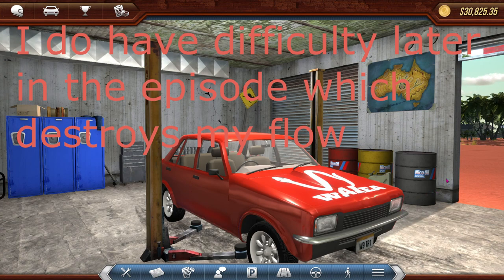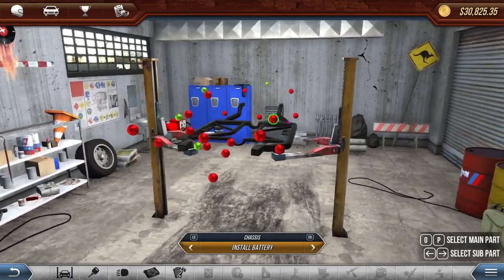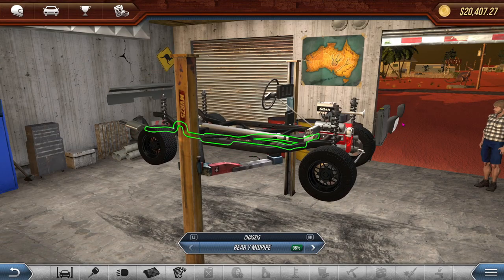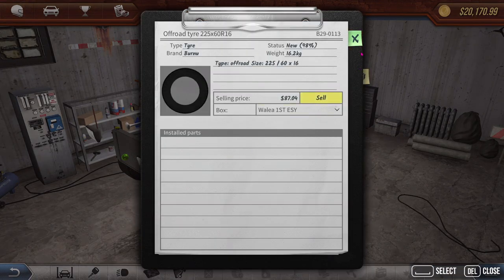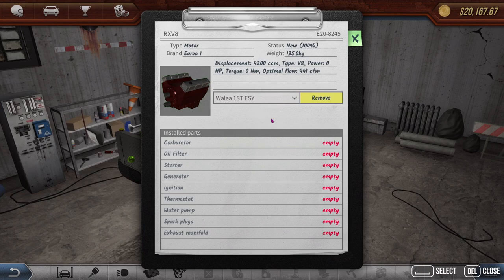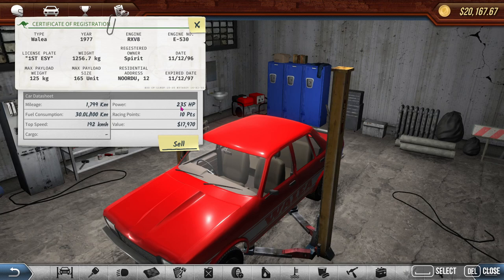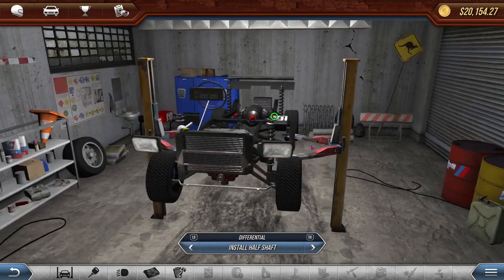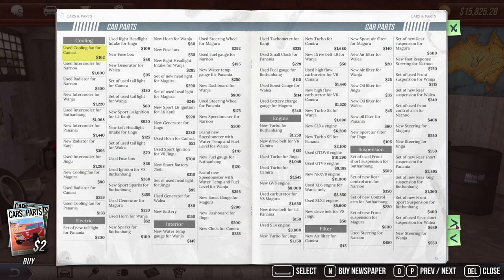Swapping out the V6 for a V8 engine | RevHead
Continue my journey in REVHEAD.

The has come for me to change the WALEA V6 ENGINE for a V8 ENGINE. Trying to figure out how the game works. Removing parts and rebuilding the car. Repairing for more profit.

Developer: Creative Pudding Hungary Llc.
Publisher: PlayWay S.A.

Revhead is a car racing simulation game, where you have to build your own race car. You start your journey somewhere in a small village in Australia. You have to think as a real Revhead! You can buy or sell cars and components, fix and tweak your car to make it the fastest around.

My Details